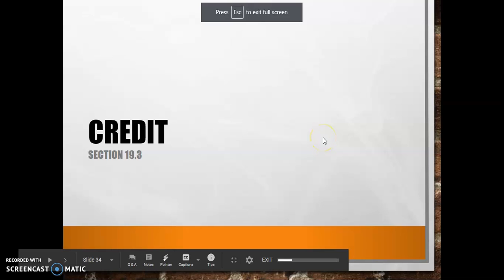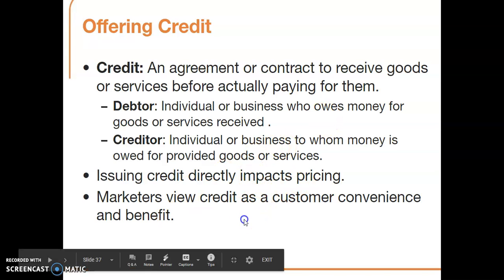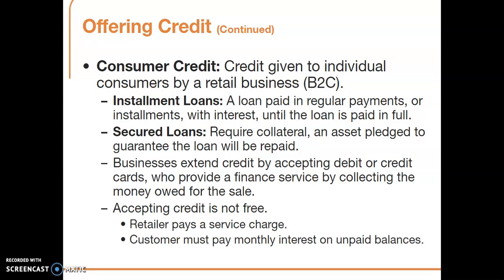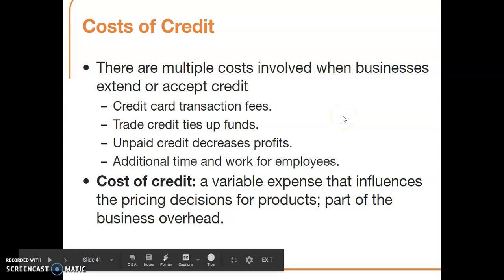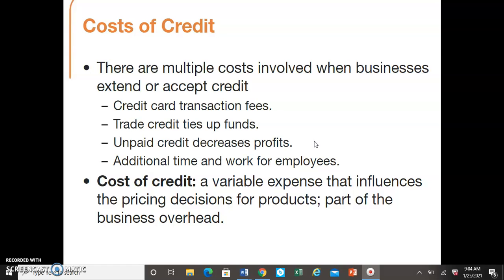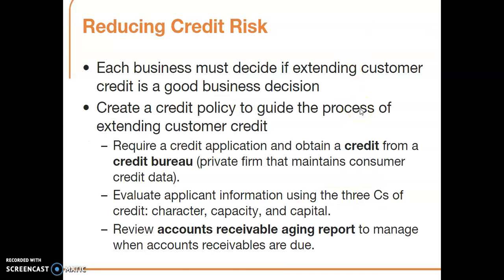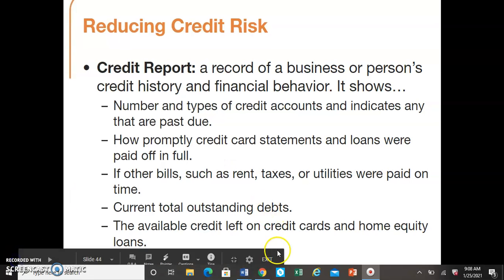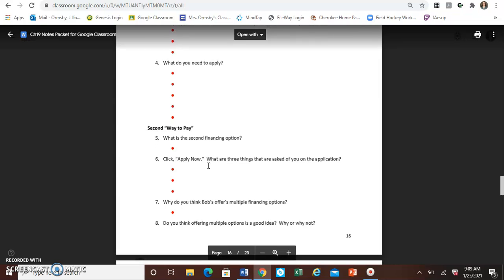19.3 Credit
Essentials of Marketing